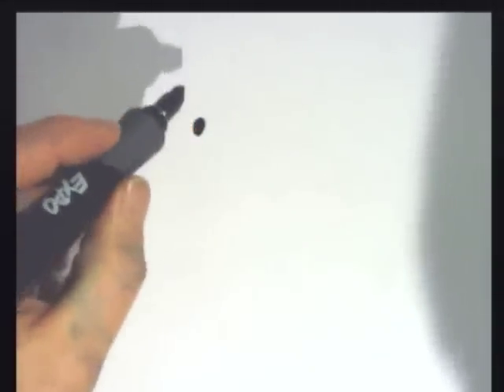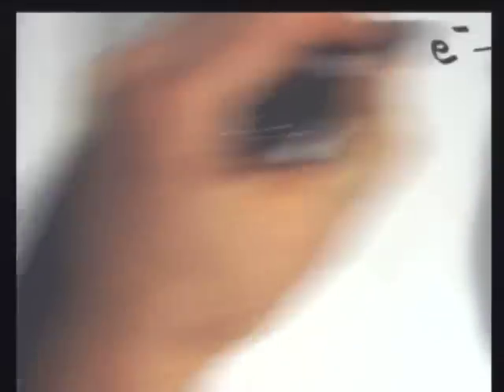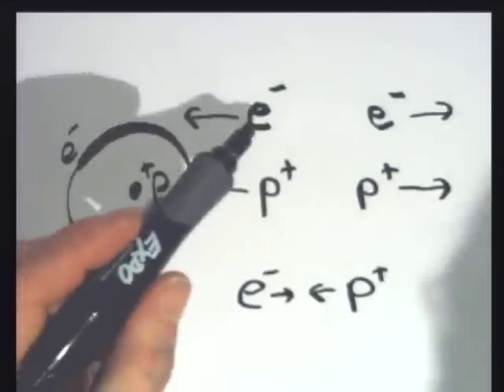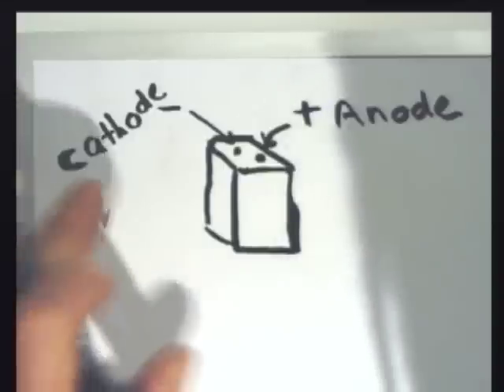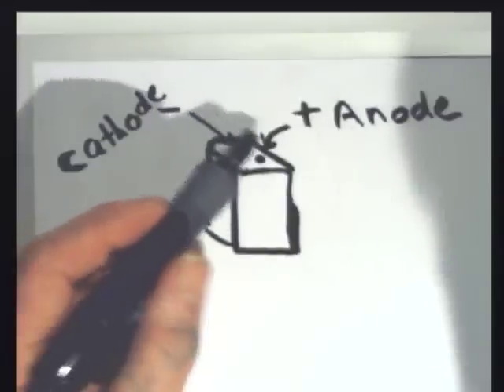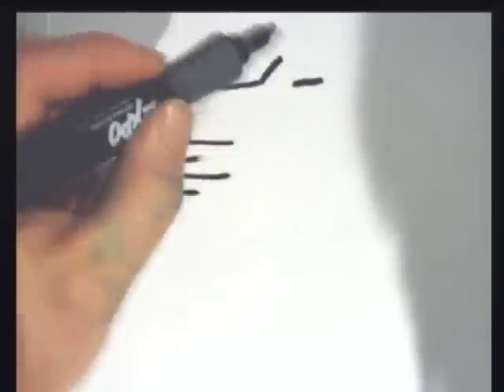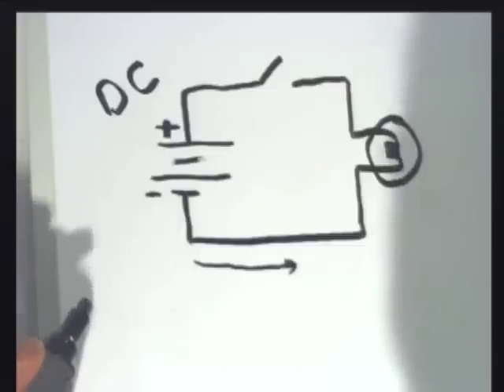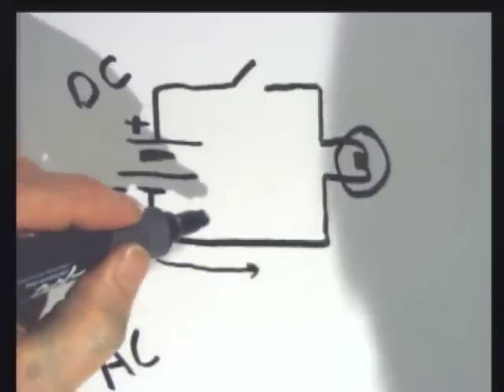Physics I J1_ Batteries in Series and Parallel (ΔV)-Bob Abe